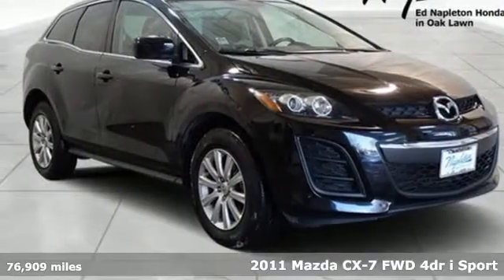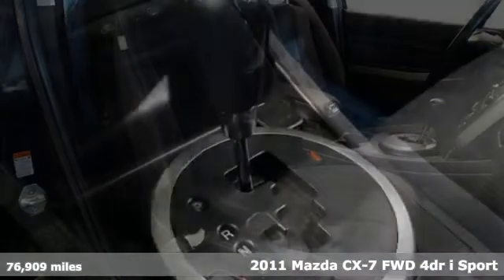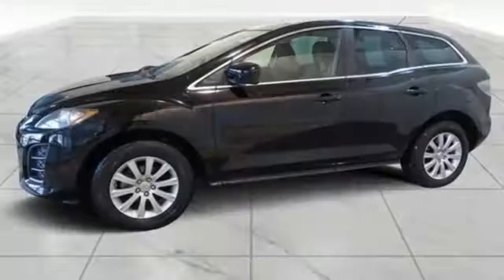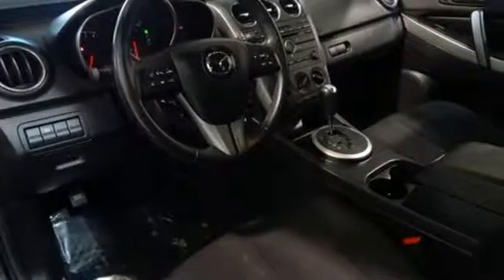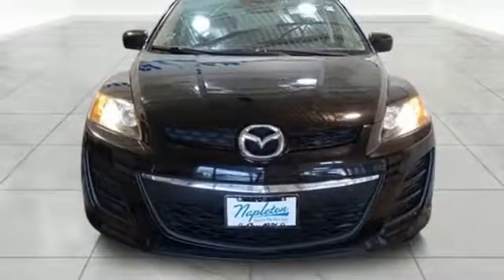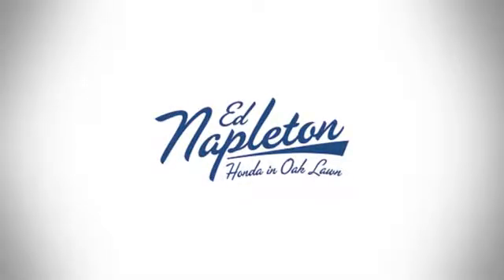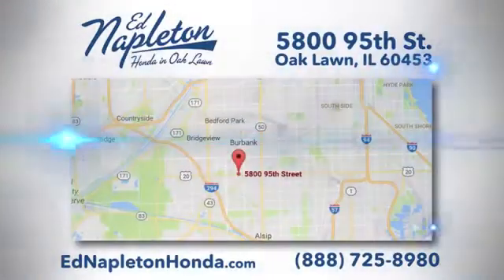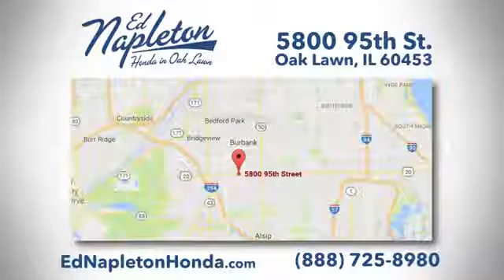2011 Mazda CX-7 Oak Lawn IL Chicago, IL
Year: 2011
Make: Mazda
Model: CX-7
Trim: i Sport
Engine: 2.5L I4 DOHC VVT 16V
Transmission: 5-Speed Automatic Electronic Sport
Color: Black
Interior: black
Mileage: 76909
Stock #: 95069A
VIN: JM3ER2B5XB0389790

Address:
5800 West 95th Street